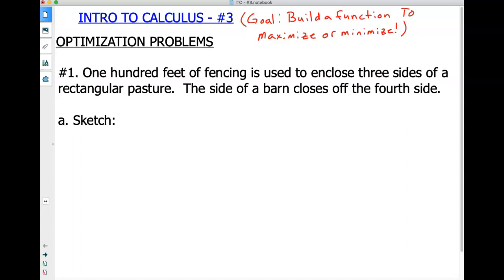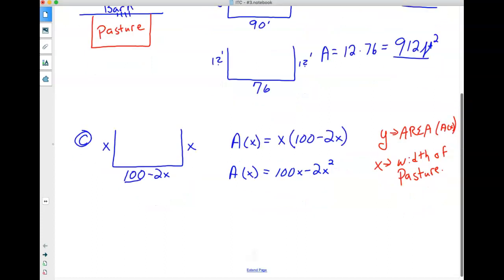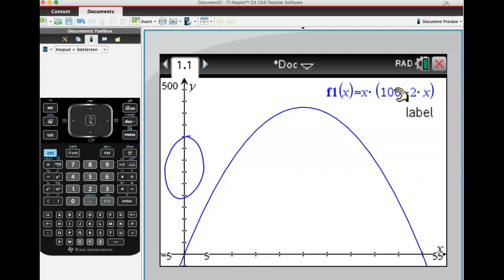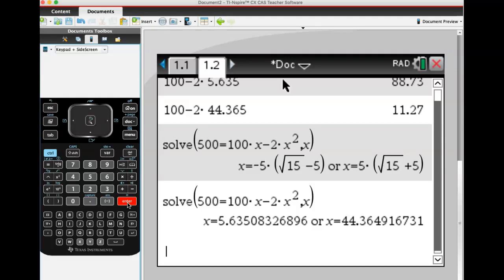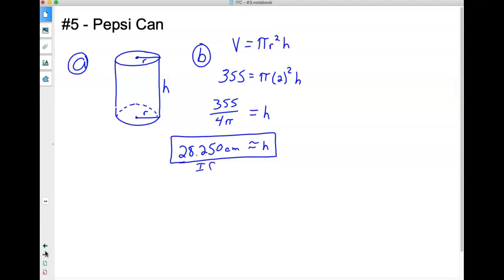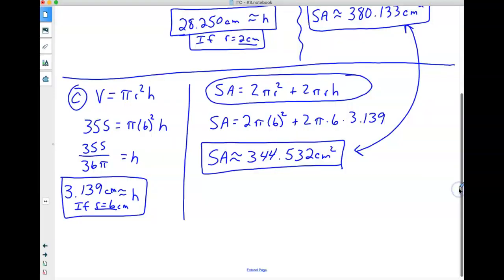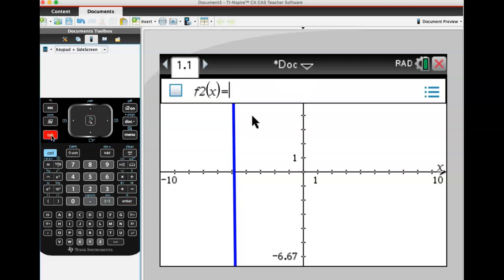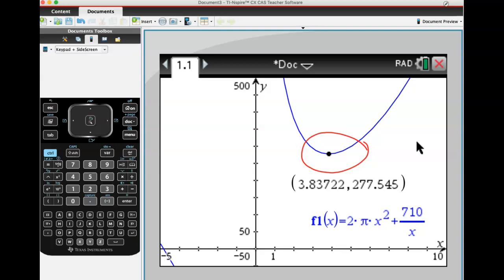Intro to Calc #3